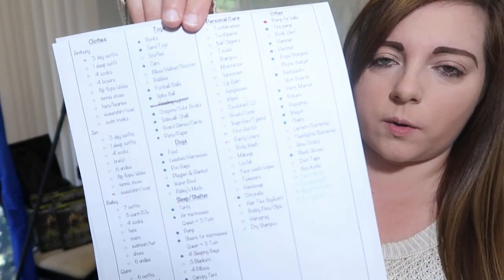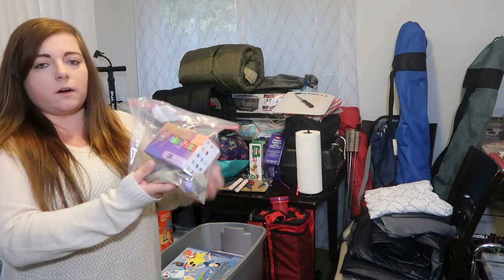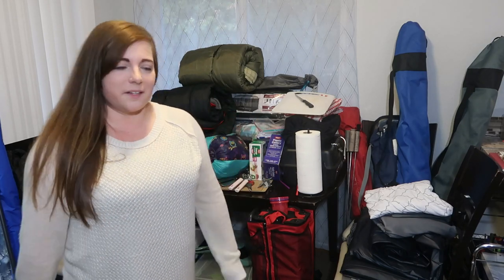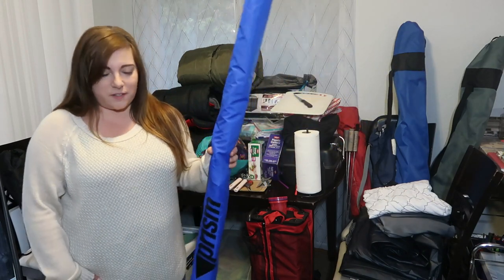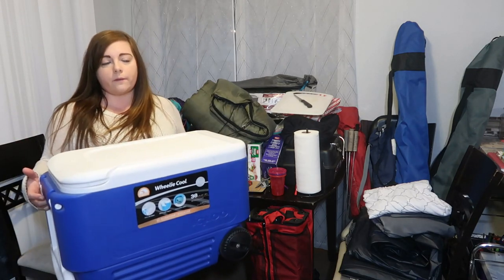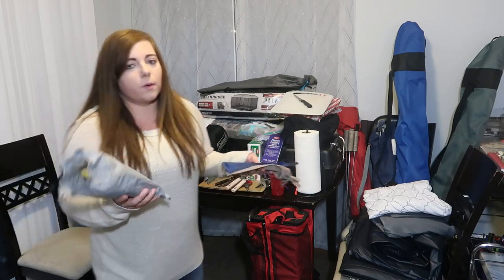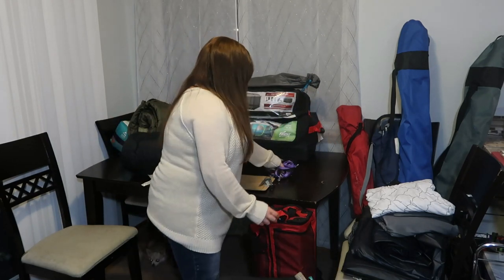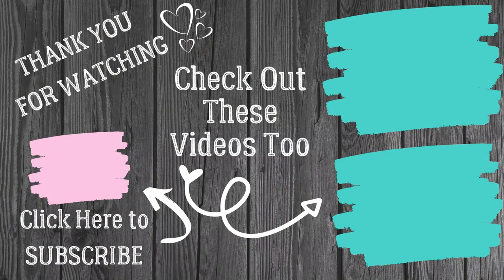PACK WITH ME: CAMPING EDITION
ℹ️ Our annual camping trip is finally here and in this video I am taking you through what we pack! In this pack with me: camping edition, I will show you all of the non-food, non-clothing items we bring with us.

💜 Welcome to My Perfectly Imperfect Life! Thank you all SO much for your support.

❓(If you see this, comment “Where are the life jackets?” down below so I know you're awesome and read our descriptions.)

PAINT PENS:

👨‍👩‍👧‍👧 ~~OUR CHANNEL~~

Content includes cleaning and organizing, day-in-the-life vlogs, budgeting (Dave Ramsey style), planning (Happy Planner), meal prep/grocery hauls, homeschool content, challenges and general lifestyle vlogs.

🎶 ~~MUSIC~~~